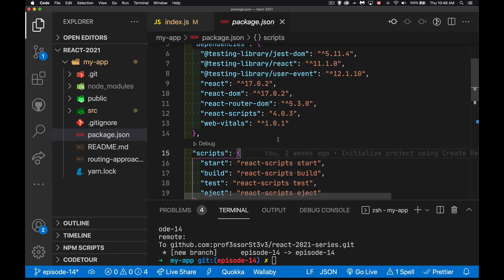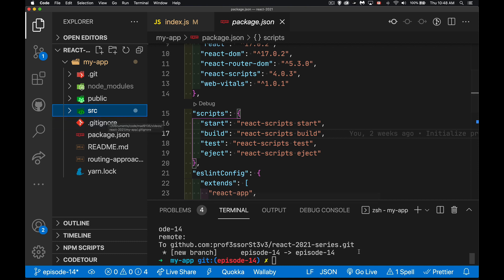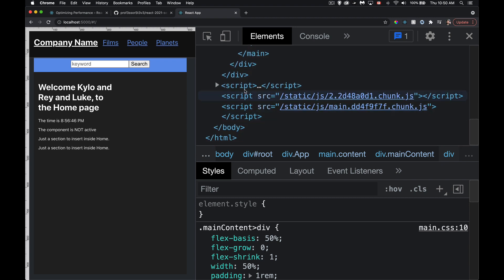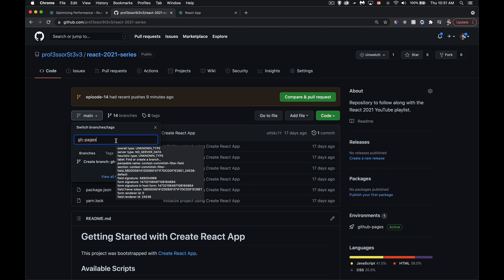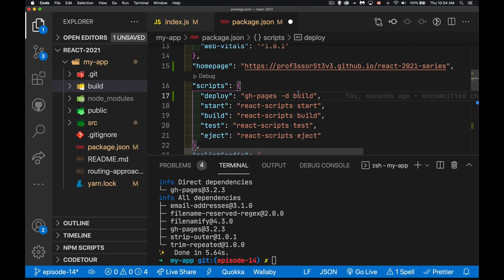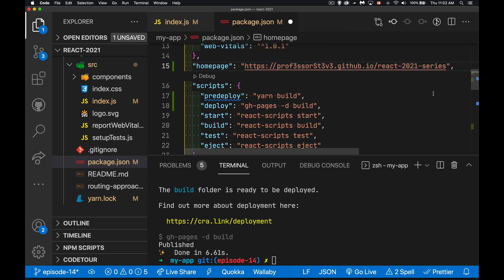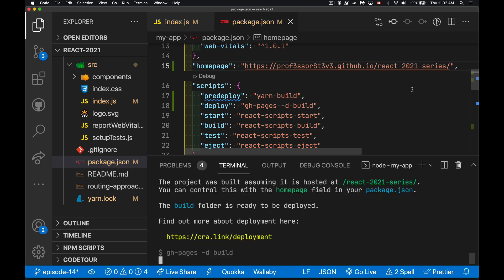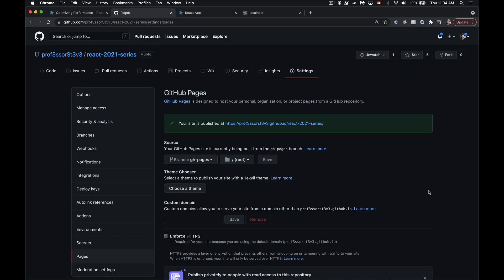React 2021 Production Builds & GitHub - Episode 14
This is the fourteenth video in the Learning React 2021 series.
This video talks about:
- how to create a production build;
- why you would want to;
- what you need to push to Github
- how to use the gh-pages npm module
- how Github pages work
- how to use pre scripts in your package.json file
- how to deploy your production build to Github Pages